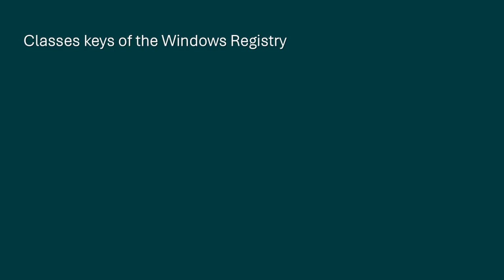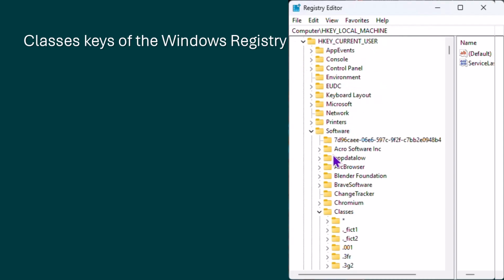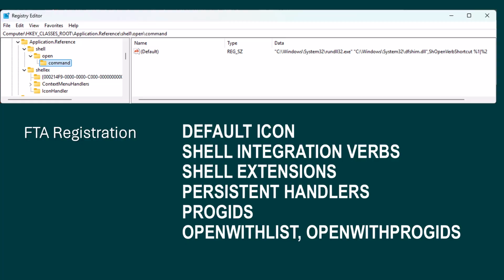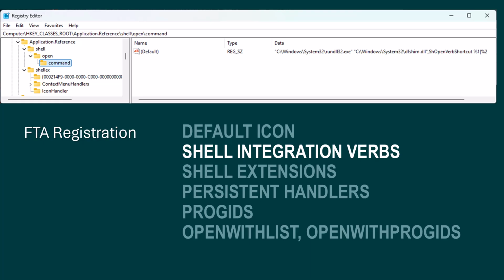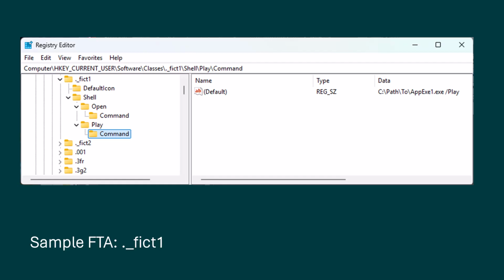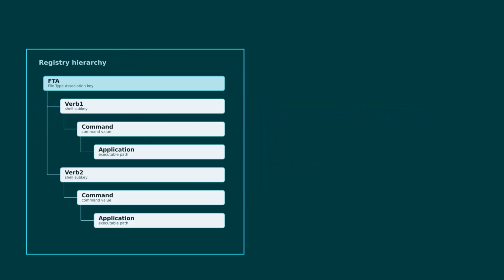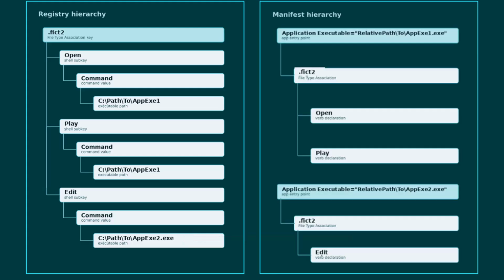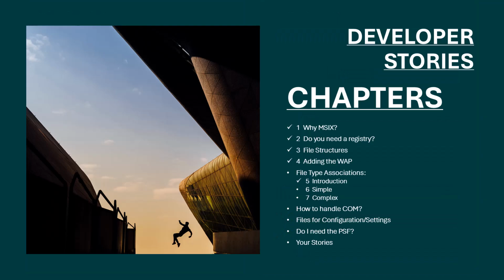Chapter 5: FTA Intro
First of a three chapter set on File Type Associations in MSIX packages.  in this chapter we'll review traditional FTA Shell Integration Verb Commands in the Windows Registry, and explain how there are two ways to migrate them into your MSIX package, and how to tell which method you'll need to use.  Chapters 6 and 7 will demonstrate the techniques to create the MSIX packages for each.